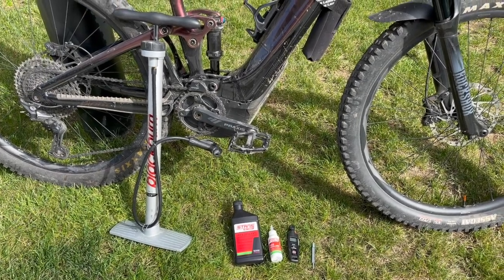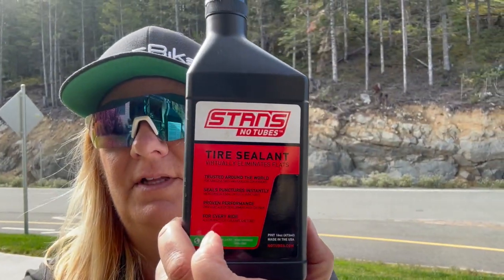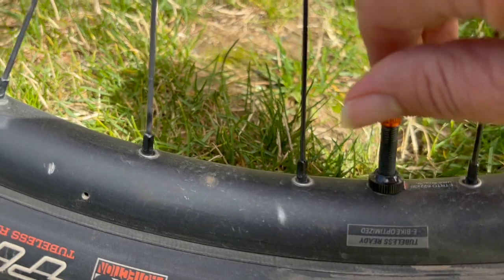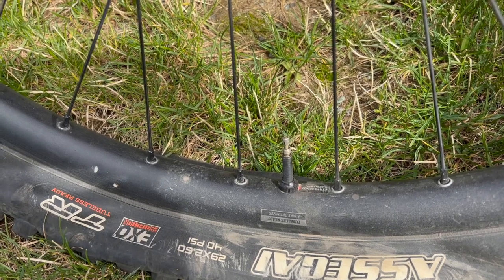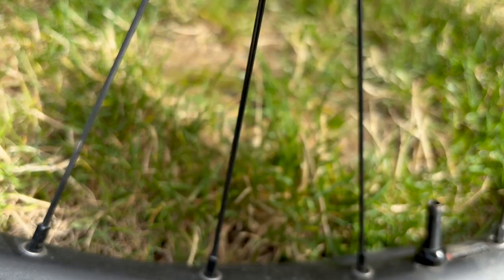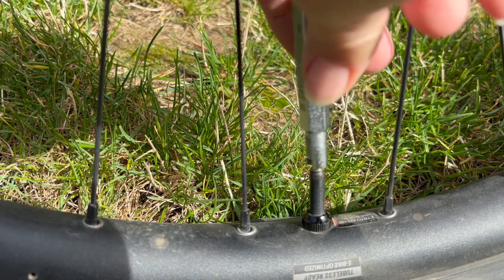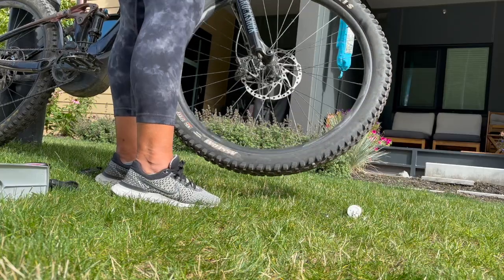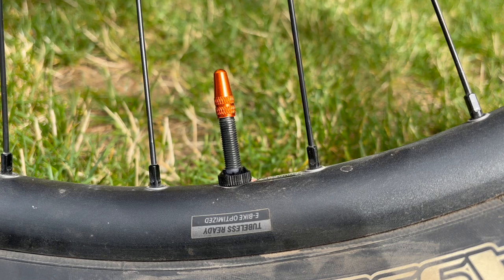How To Put Tire Sealant in Your Tubeless Tires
I made this video when I realized how easy it was to put tire sealant in your tubeless tires. I hope this helps and saves you money and your tires.